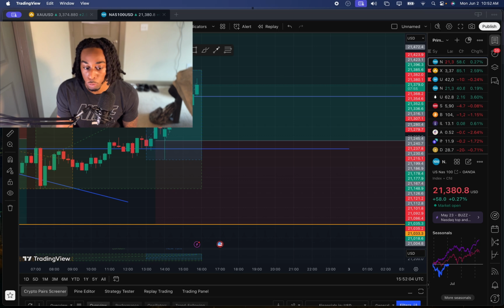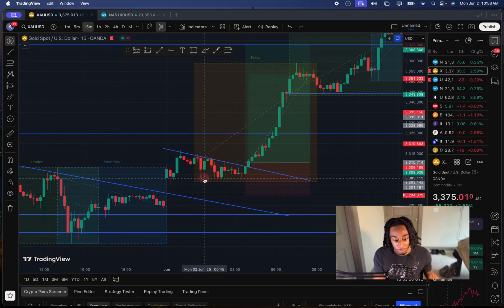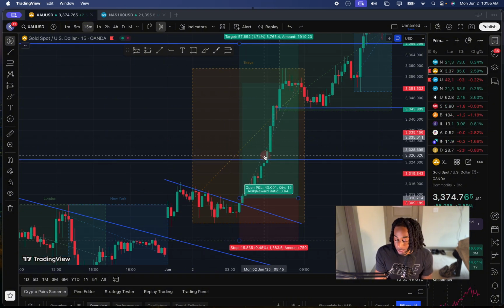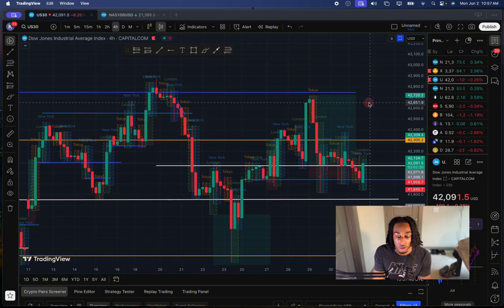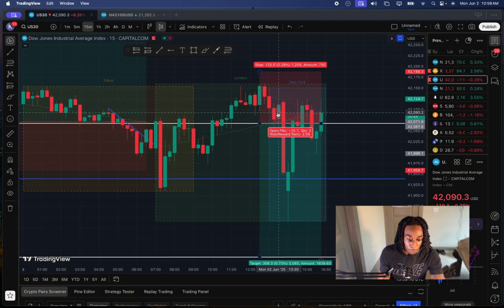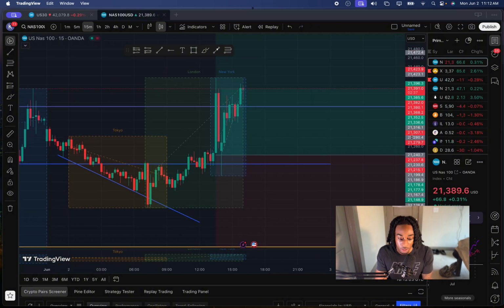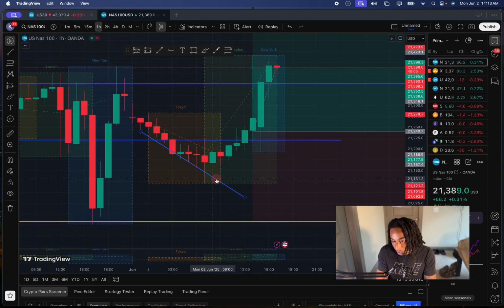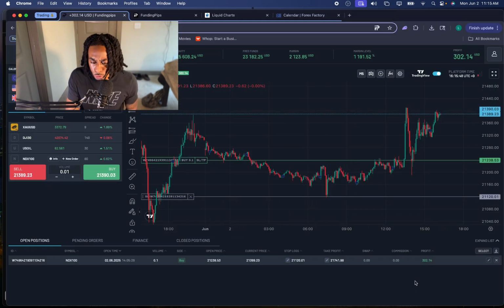Live Trading (US30, Gold, NAS100): $1,258 In 2 Hours Using Strategy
This is the ONLY candlestick video you'll ever need to kickstart your trading journey. In this video, I’ll walk you through the most powerful candlestick patterns and exactly how I use them to enter and exit trades for consistent profits.